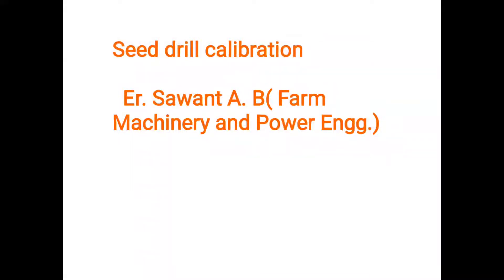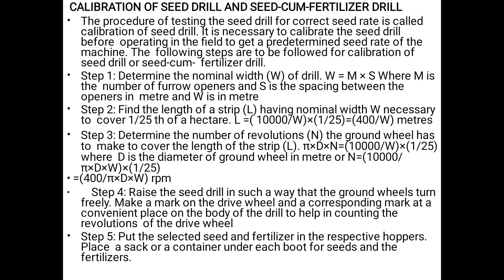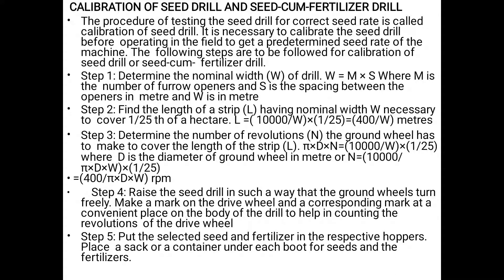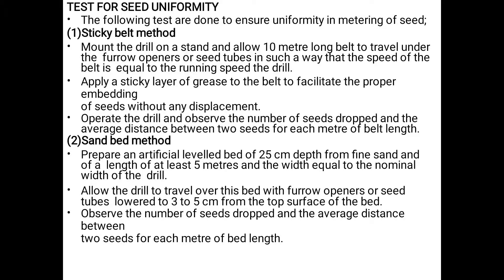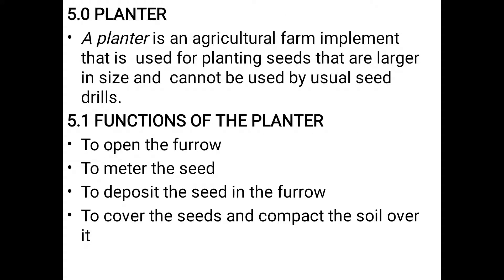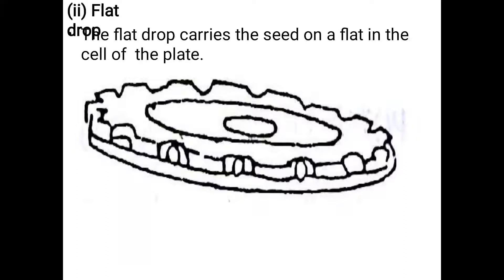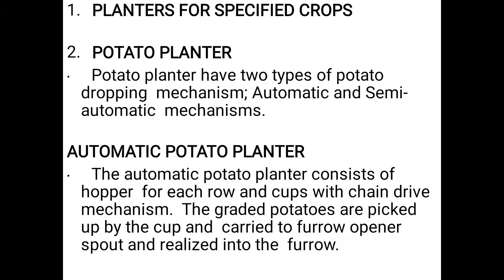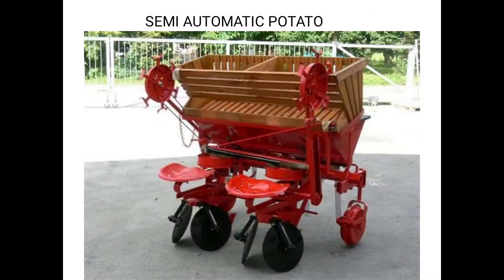Seed drill calibration and types of planter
Planter, seed drill calibration, patato planter